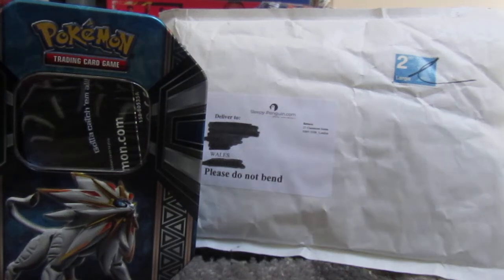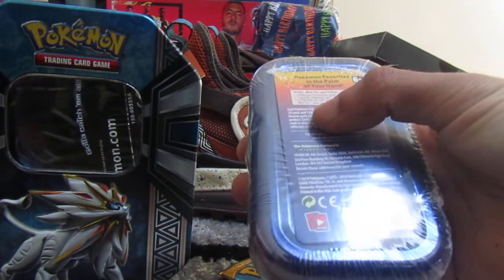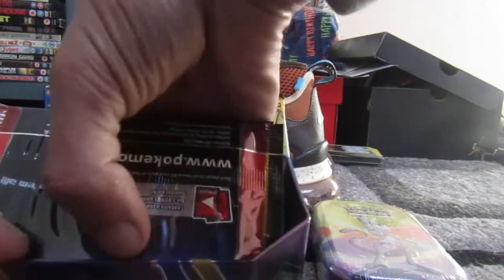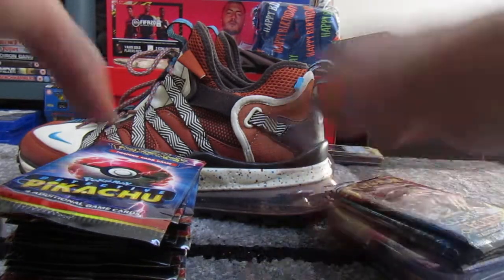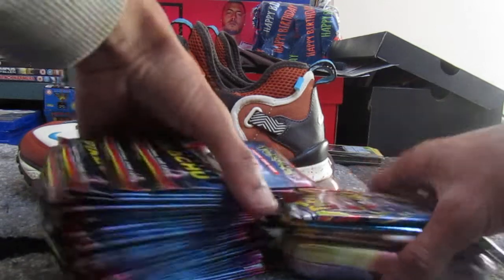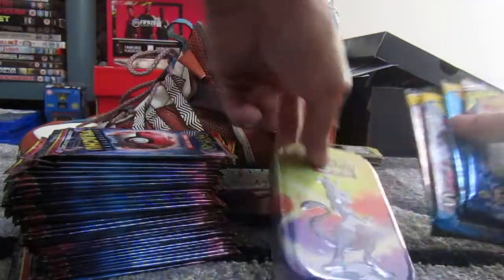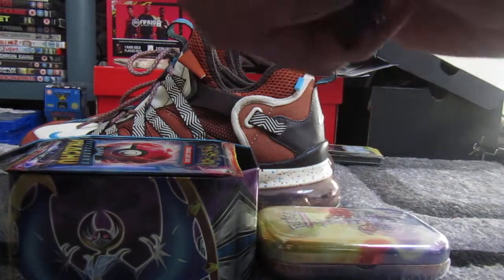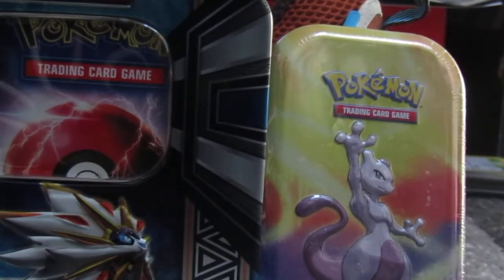So Far I've Stockpiled 42 Pokemon Booster packs